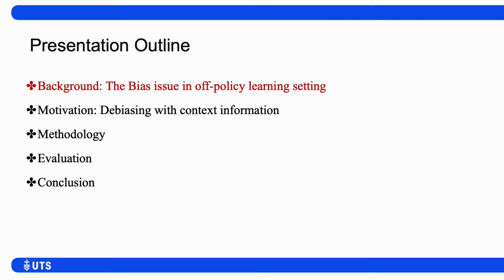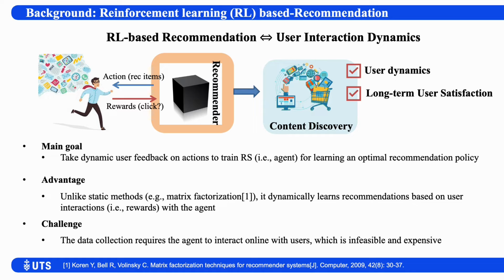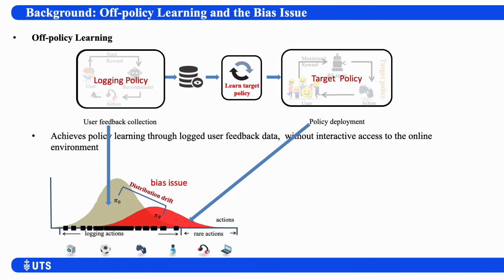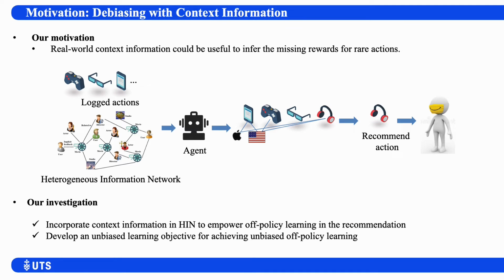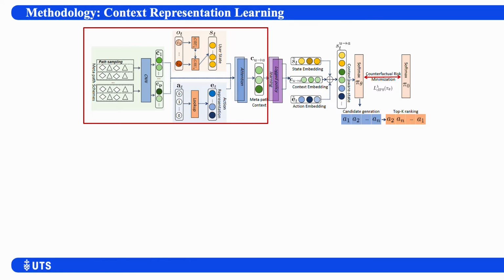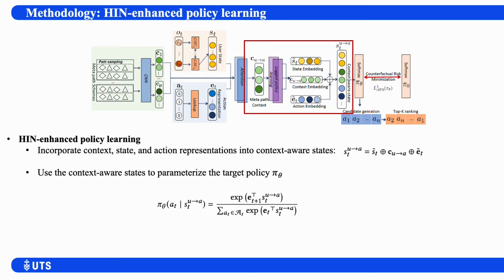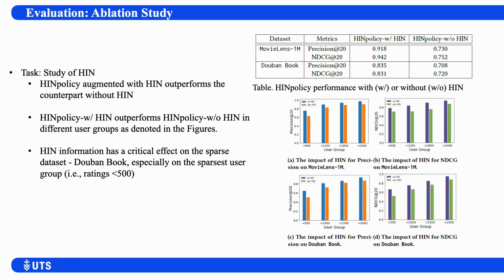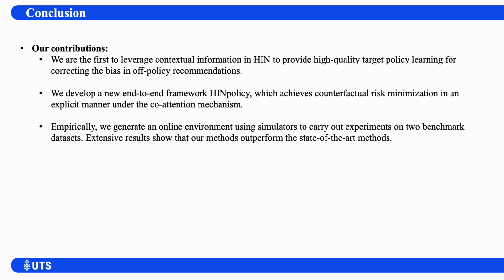The Web Conference 2022: Off-policy Learning over Heterogeneous Information for Recommendation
This is the presentation video for the paper ''Off-policy Learning over Heterogeneous Information for Recommendation" published on The Web Conference (WWW) 2022